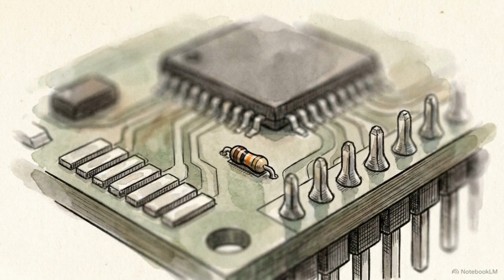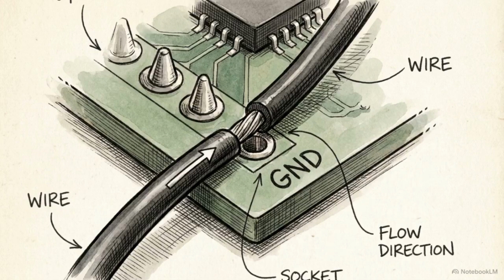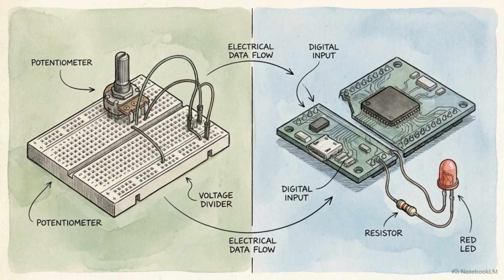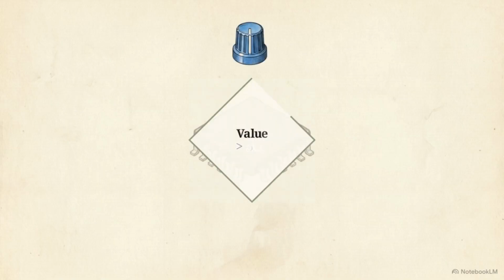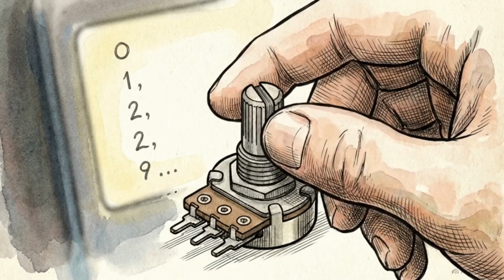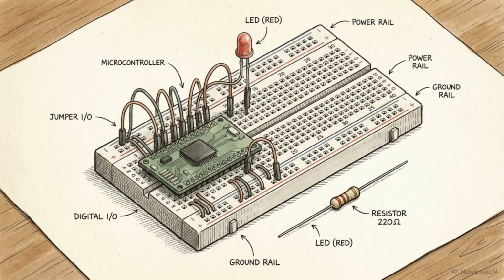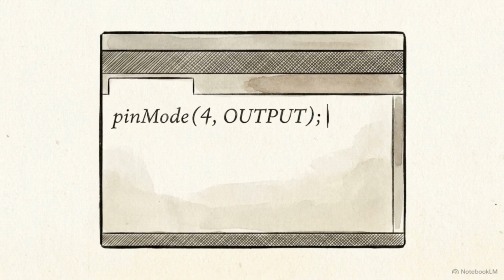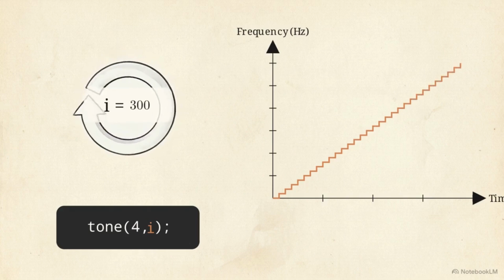NodeMCU ESP8266 Tutorial | Pinout, Setup & First Project | Day 4 | Mini | EDXcellence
Welcome to this session on NodeMCU Basics by EDXcellence Academy.

In this video, you will learn everything you need to get started with the NodeMCU ESP8266 development board. NodeMCU is an incredibly popular, low-cost WiFi module used globally to build Internet of Things (IoT) projects and smart home systems. This tutorial will take you step-by-step from understanding the hardware to writing your very first code.

Topics Covered:
- Introduction to NodeMCU and ESP8266 SoC
- NodeMCU pinout and hardware components (Digital, Analog, Power pins)
- Why NodeMCU is preferred for IoT over basic Arduino boards
- How to install the CP2102/CH340 Serial Drivers
- Step-by-step guide to configuring the Arduino IDE for NodeMCU
- Writing and uploading your first program (LED Blink)
- Connecting the NodeMCU to a WiFi network
- Practical ideas for real-world IoT projects (Home automation, weather stations, etc.)

Whether you are a student, hobbyist, or aspiring IoT developer, learning to program the NodeMCU is an essential skill for creating connected devices and automation systems.